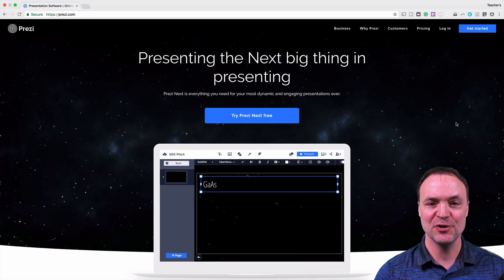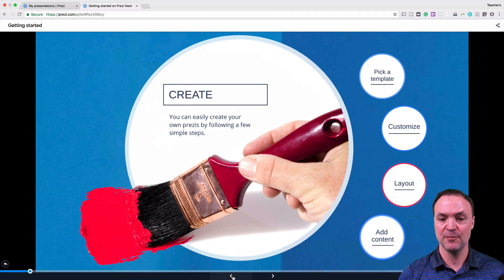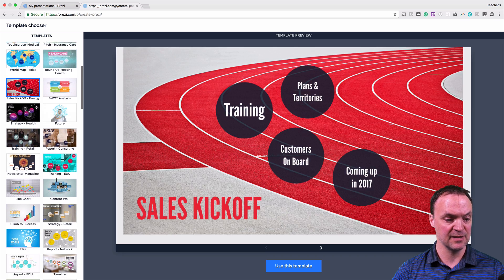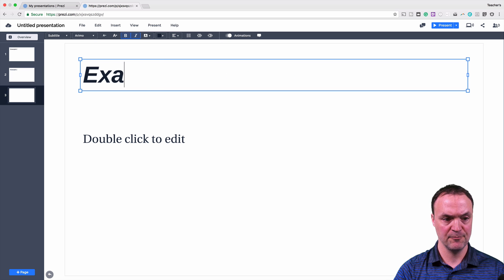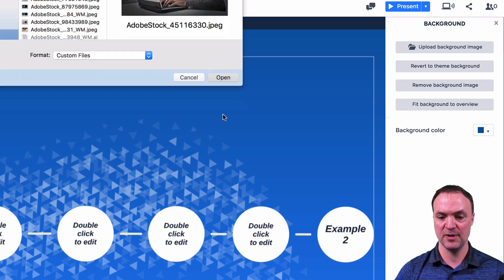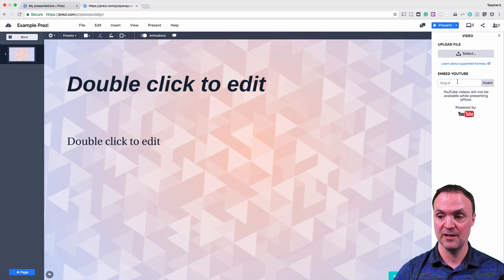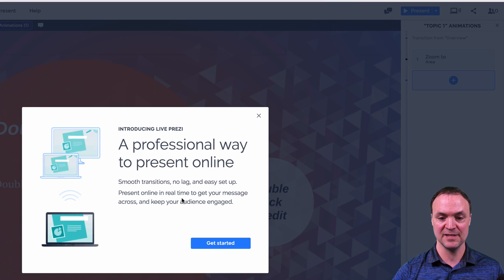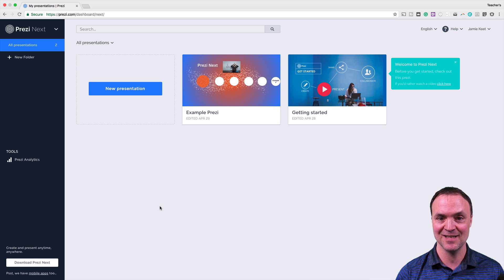How to Use Prezi Next - Conversational Presenting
This video tutorial will show you how to use Prezi Next. Prezi Next allows you to control your presentation based on what the audience wants. With this new Prezi tool, you do not need to present in a linear fashion. Feel free with Prezi to jump around to your different topics and subtopics.  Topics will stay hidden until you decide your audience is engaged and ready for the information you want to give them.  Prezi Next has amazing templates and themes for you built right in to start creating but it’s easy to add and modify to get your own look.

Structuring a presentation like a conversation requires tweaking the thought process at the creation stage, Prezi Next takes conversational presenting to the next level.